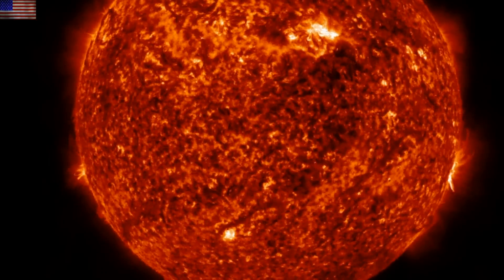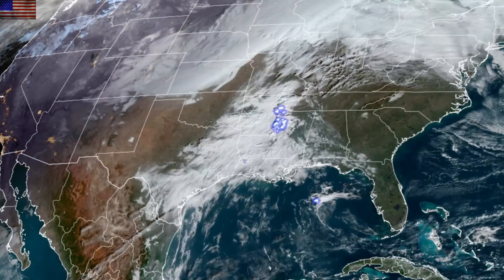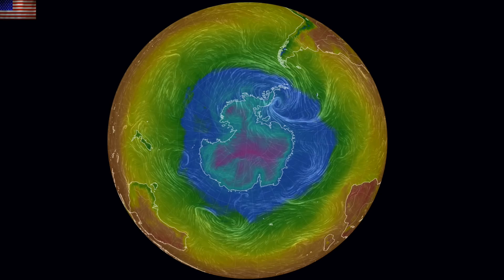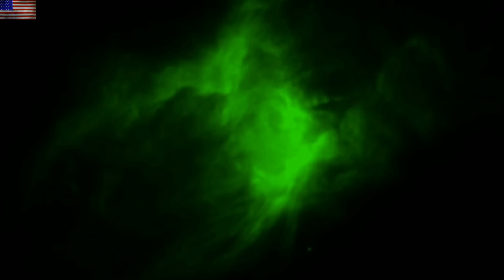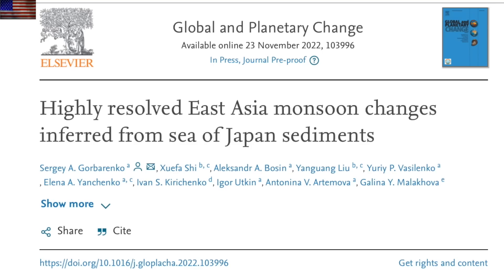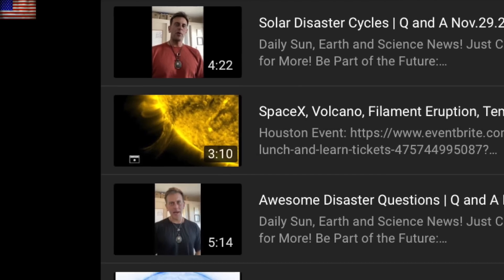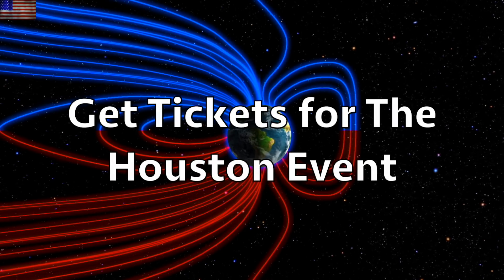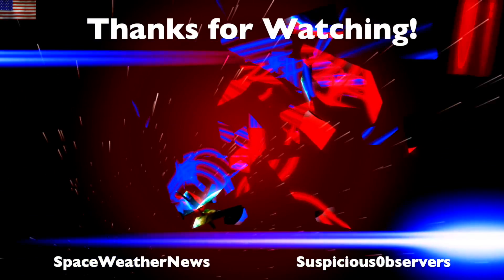Solar Storm Forecast, Tornados, Earthquakes, D-O Events | S0 News Nov.30.2022